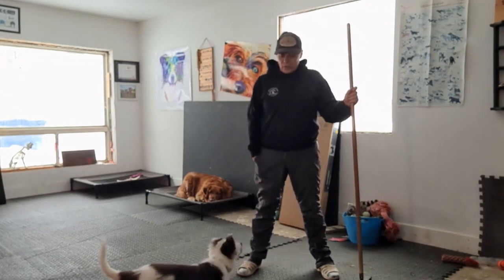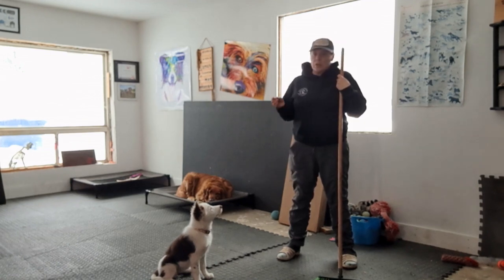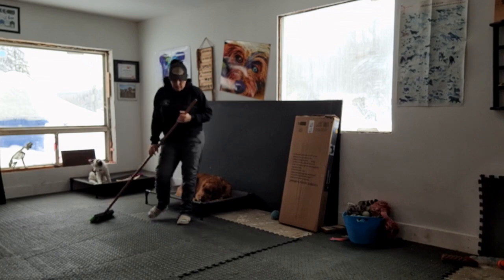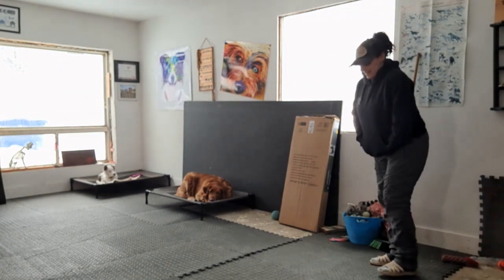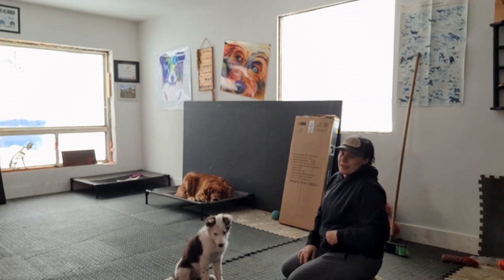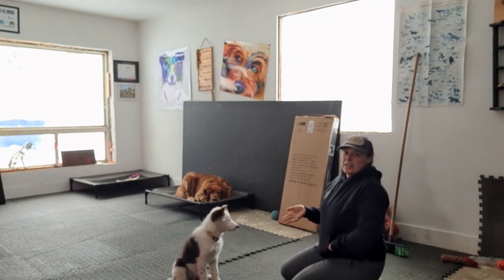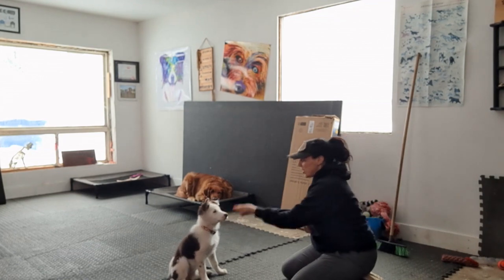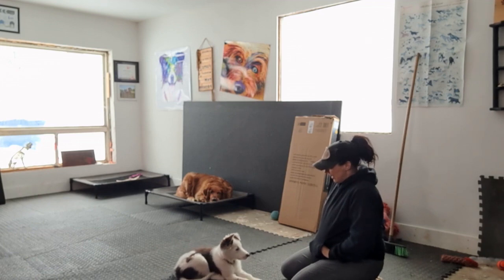One reason to teach your dog place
I want Rose to be comfortable in any situation and not to stress , so I took her for a ride in a shopping cart, then went to see some ducks. She was also introduced to place and I shaped paw and shake